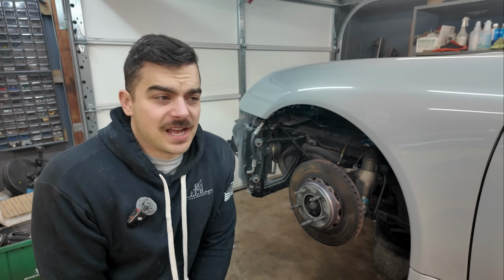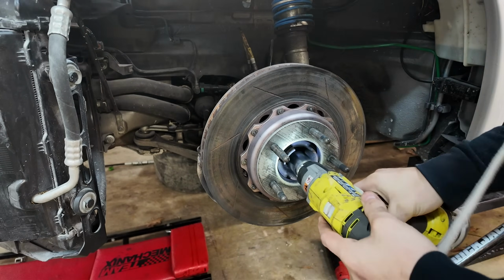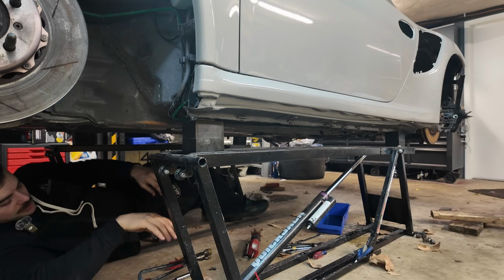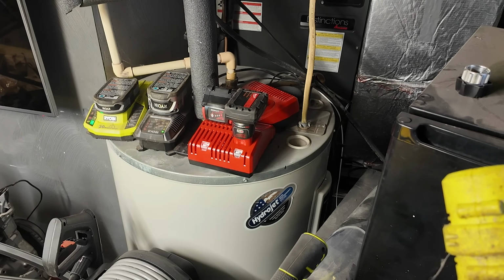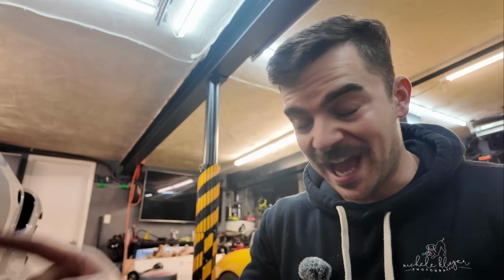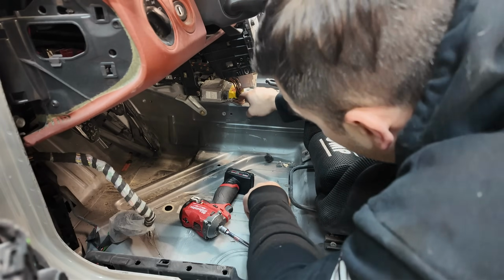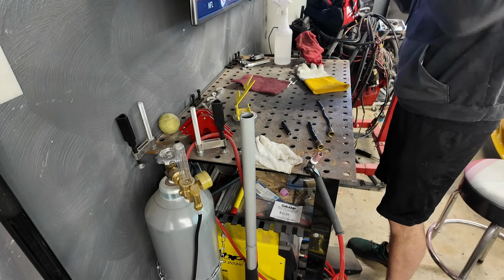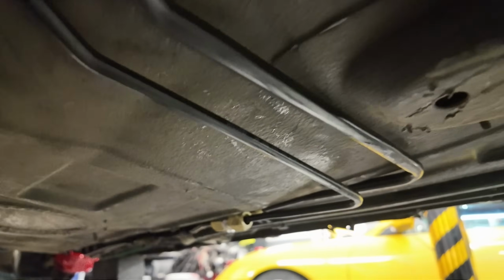Totaled 997 Porsche 911 Turbo Rebuild - I Messed Up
First "test" drive did not go well.  Many things broken, mistakes were made.  Cheapest 997 Turbo rebuild continues...

Check out Gentlebands.com, they make the COOLEST rings!  Used code matt25 for a discount

New DJI Camera

Quick Jacks
Milwaukee 3/8" High Speed Ratchet
Milwaukee 3/8" Impact
Retractable Wall Pressure Washer
Pro Model Wall Pressure Washer
Red Spray Bottle
Air Hose Reel
Extension Cord Reel
Jack stand wall mounts
Triple square sockets

Garage Upgrades:
Noco Genius Battery Tender
Battery Tender Wiring Harness
Extension Cord Reel
Air Hose Reel

Camera Gear:
DJI Mini 3 Pro